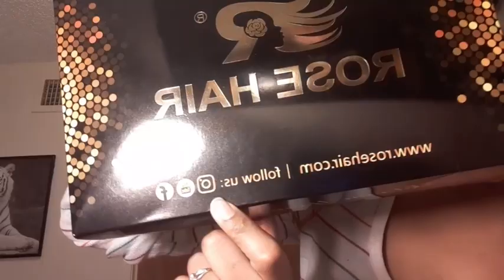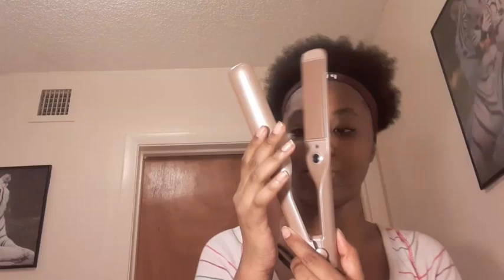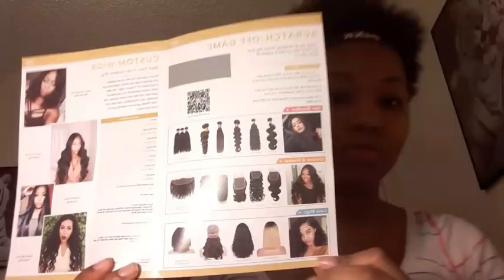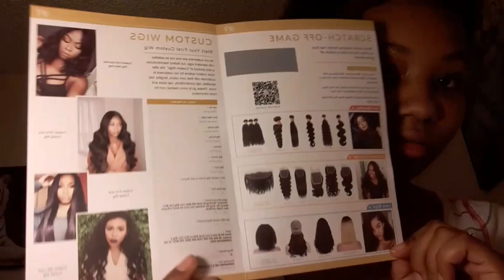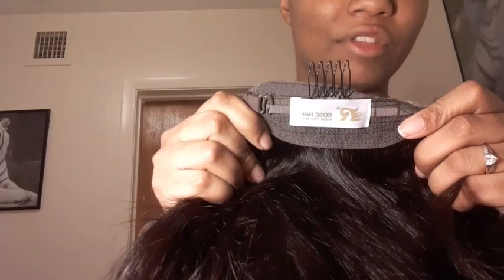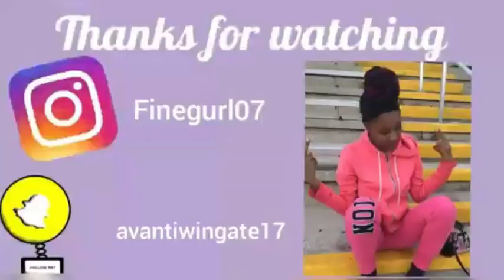Bob Wig review|rose hair 777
channel schedule : I post videos at 6:30pm Eastern Time

Wig details: 13x4 lace frontal wig
length 10inches
cap size :22
hair color:natural color can be Dyed, bleach,permed, and restyled
hair density:130%
lace color:light brown